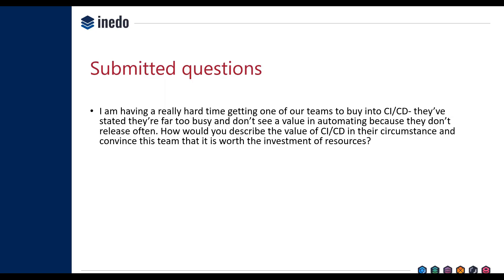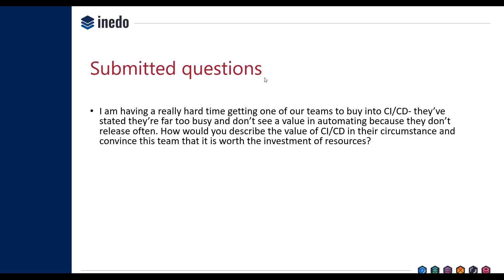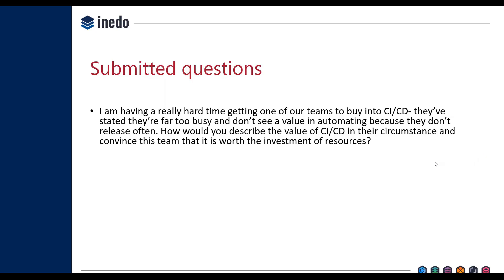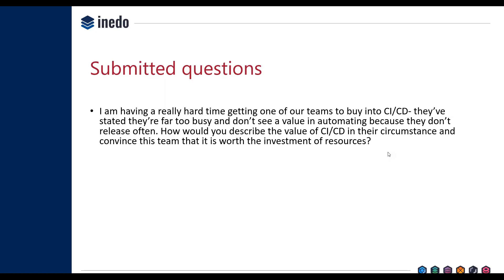CEO Ask Me Anything 7-31-19: Reporting and greater emphasis on infrastructure components in Otter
This video is part of a larger CEO Ask Me Anything session held on July 31, 2019.